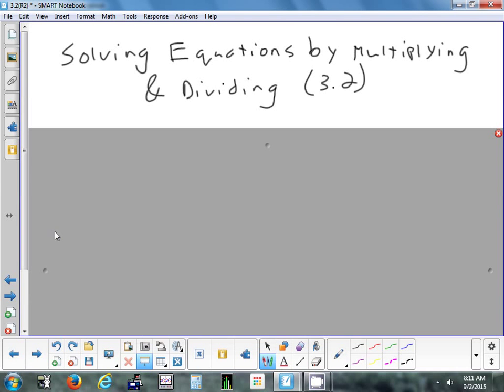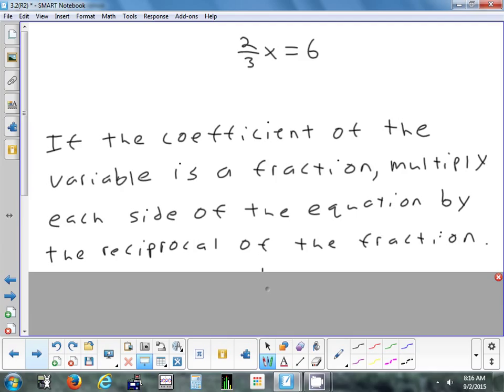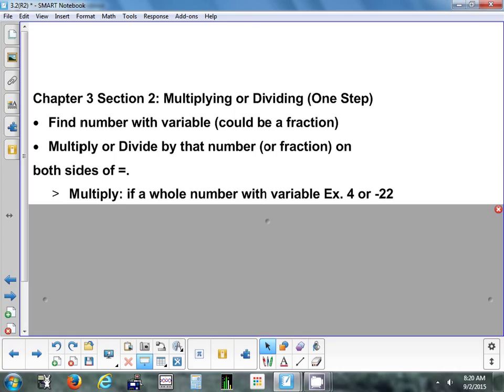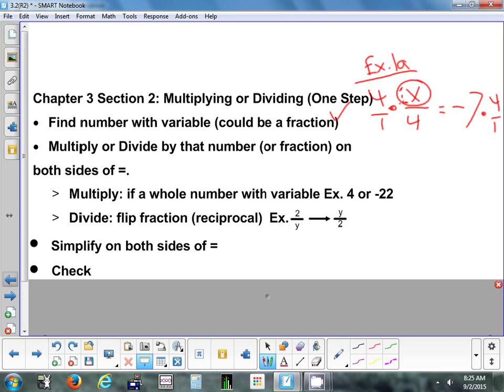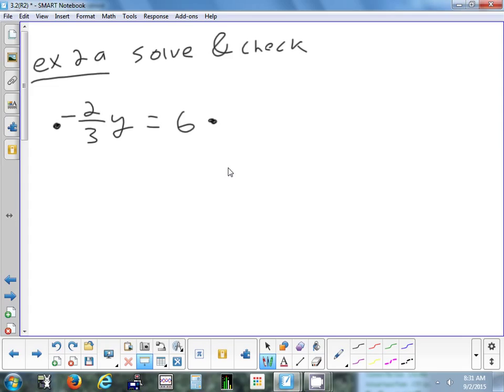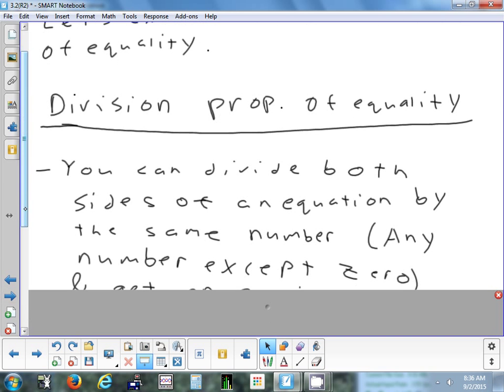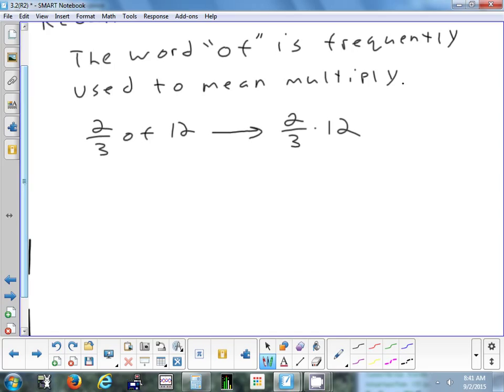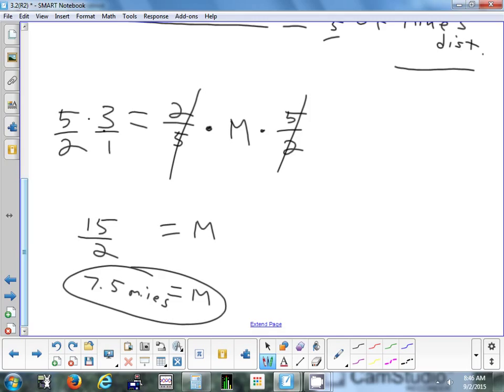3.2 - Solving Equations Using Multiplication or Division 9-2-15